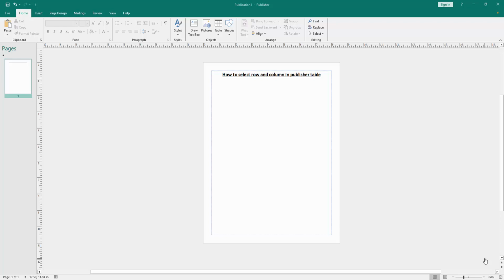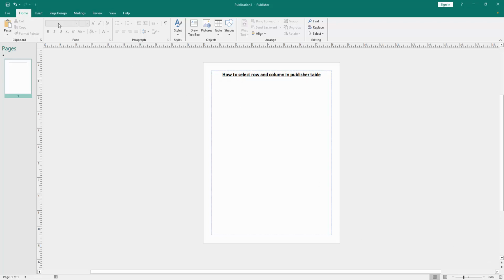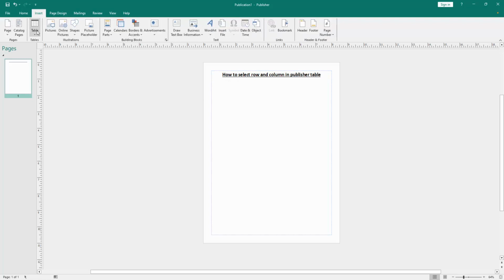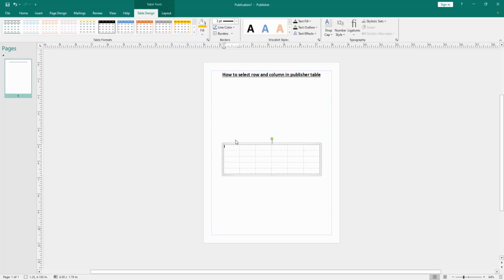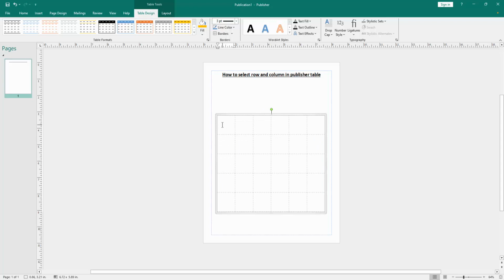How to select row and column in publisher table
Assalamu Walaikum,
In this video I will show you, How to select row and column in publisher table.  Let's get started.